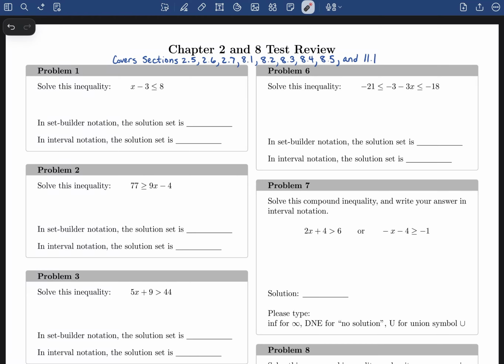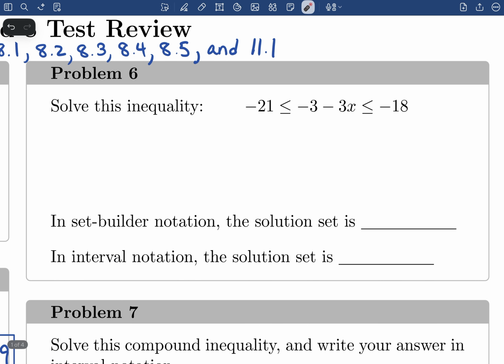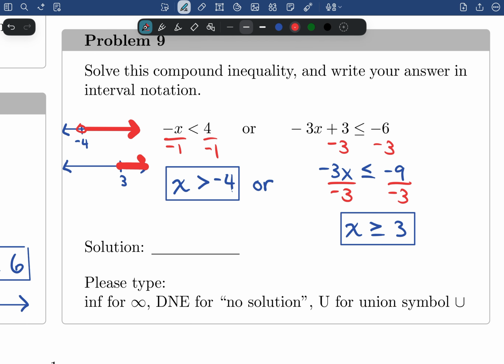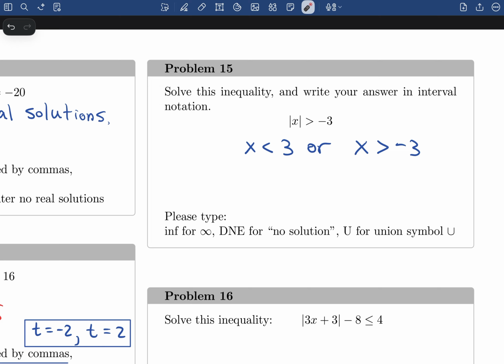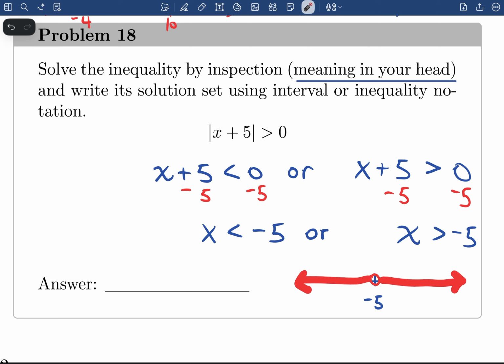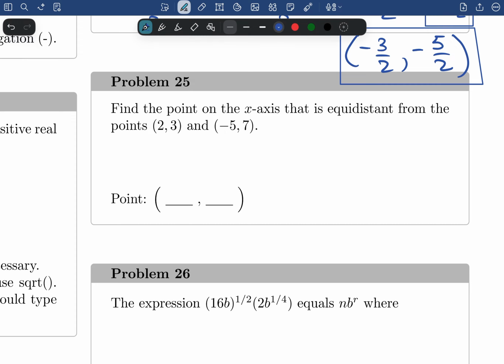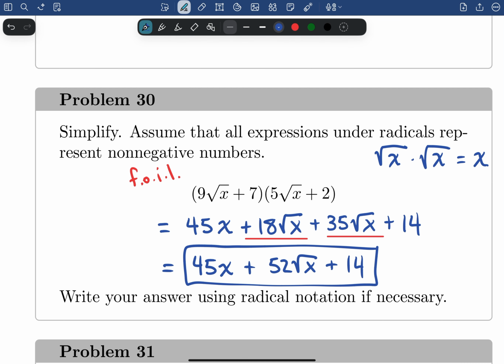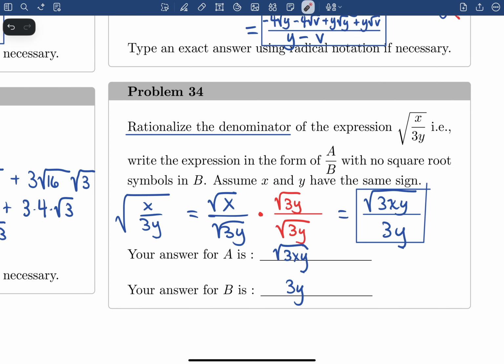Chapter 2&8 Review Video Lesson - Math 1010